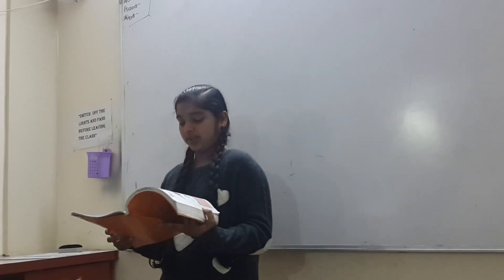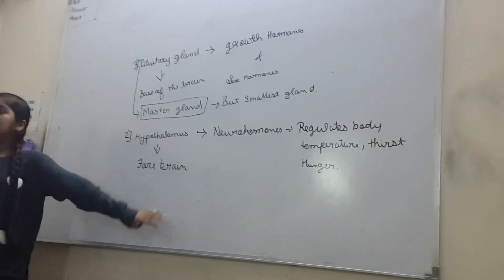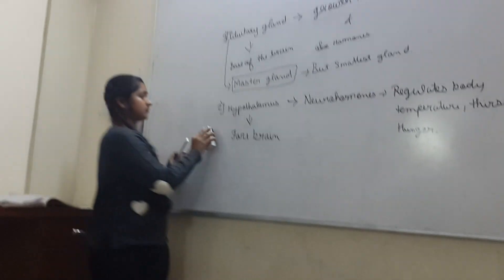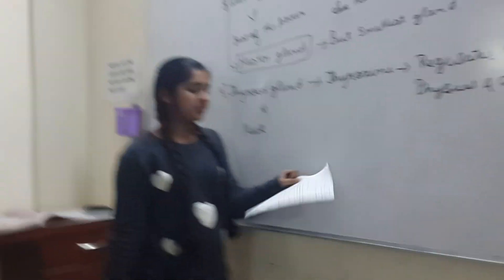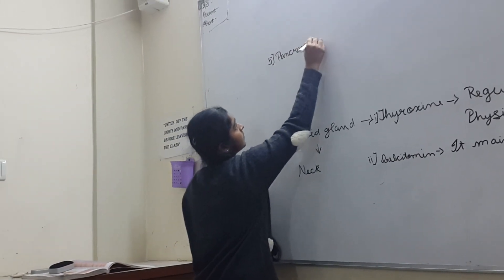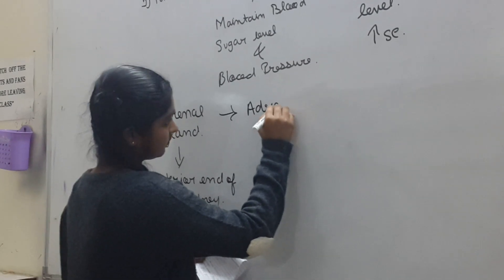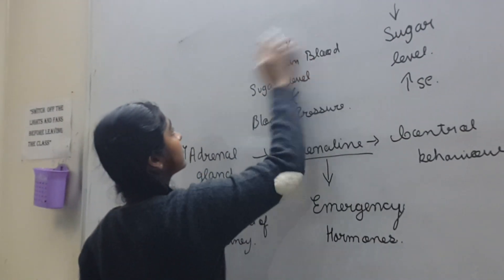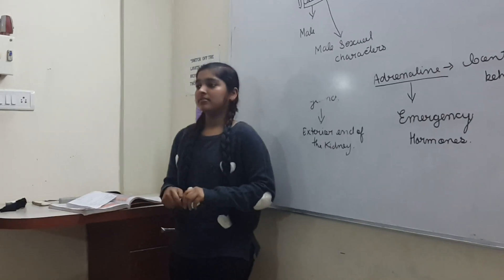It's Myboli way to provide you dias : Harshita Kedia, our 9th std student explaining a science topic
Harshita Kedia explains her views on a science matter.